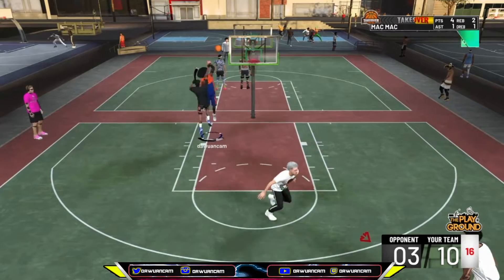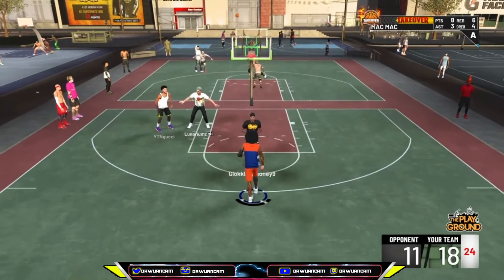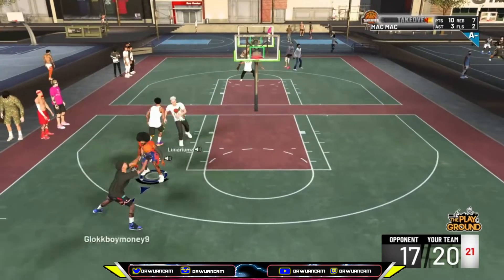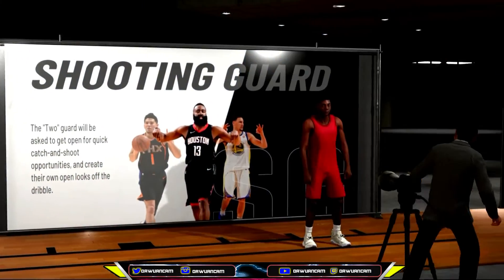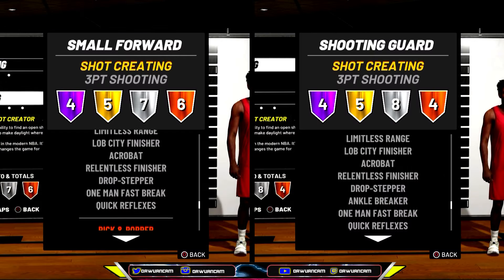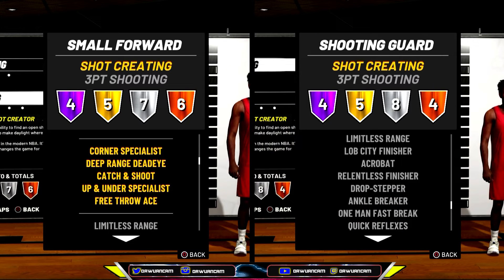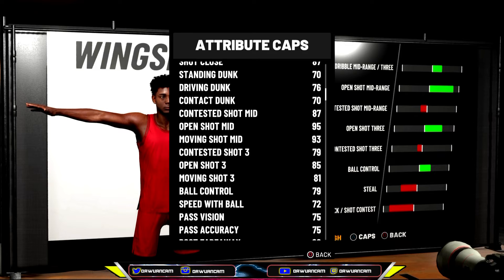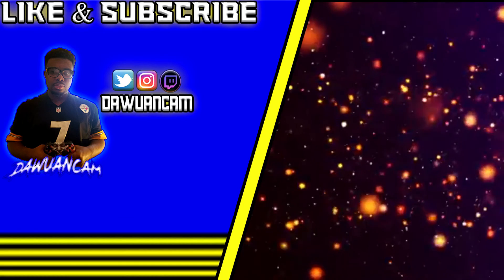The BEST SHARPSHOOTING SHOTCREATING BUILD IN NBA 2K19 | THIS Builds Will Make You UNSTOPPABLE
Welcome to my nba 2K19 best build video! today we are looking at a shot creator which will be the nba best player build! these 2k19 shot creator build will surely win you tons of games! If you are looking for the best shooting guard build in nba 2k19 here you go!

ULTIMATE SCORING SHOT CREATOR NBA 2K19 BEST SHOOTING GUARD BUILD (NBA 2K19 BEST PLAYER BUILD)
Other titles:
NBA 2K19 OVERPOWERED Build + Best Archetype to Score ! BEST HOF Badges in 2K19. OP Guard Build #1
NBA 2K19 ALL SHOOTING GUARD BUILDS - BADGES AND ATTRIBUTES
NBA 2k19 Most Over Powered Shooting Build & Best SG Build 🏀 My Player Build For NBA 2K19
Did you like this video? Why not join it's free!
              HERE IS MY TWITCH & YOUTUBE CHANNEL
                               I BE LIVE STREAMING
{  PSN      } -Dawuancam
                     Im Going To Cover This In My Upcoming Videos